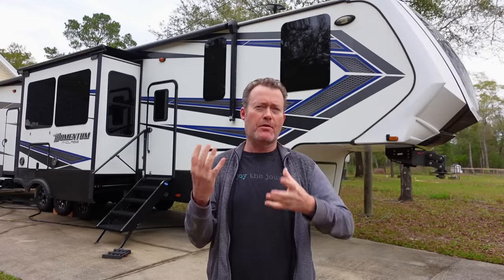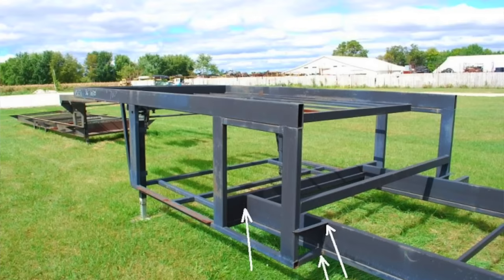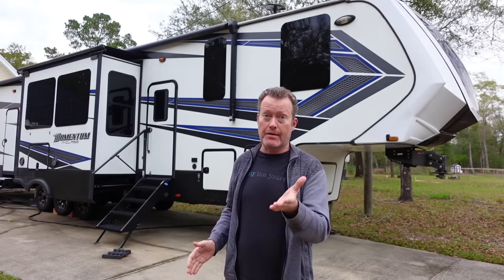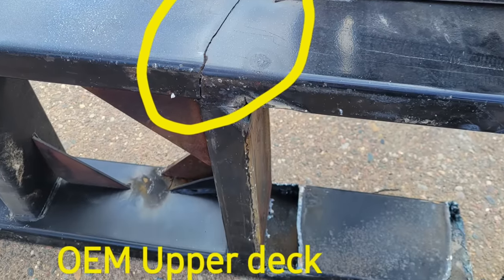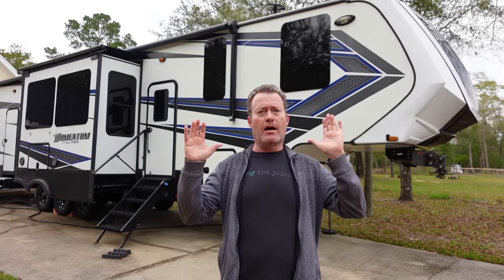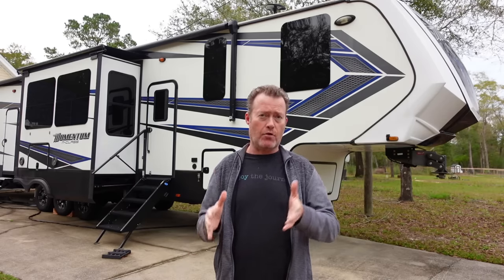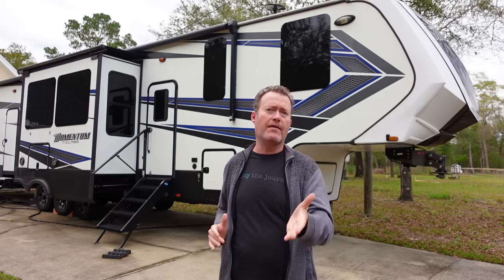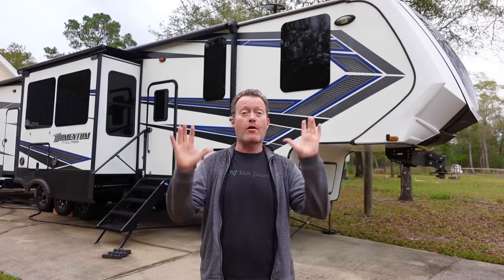Shocking Grand Design RV Frame Flex/Failure Confession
Join the Grand Design RV Owners Frame Flex group on FB

Mail Bag:
Lake Effect Media
14870 Granada Avenue 1037